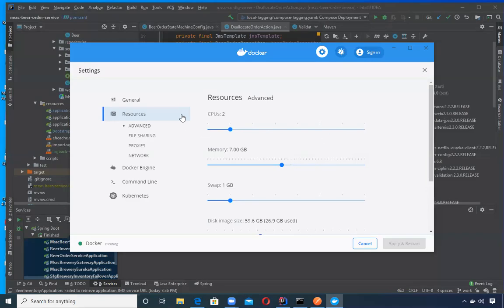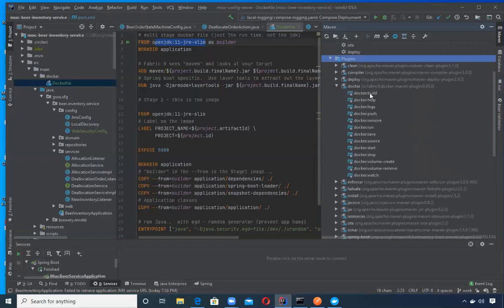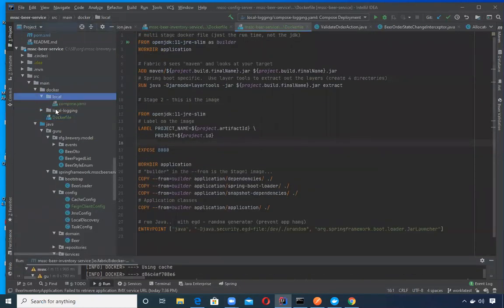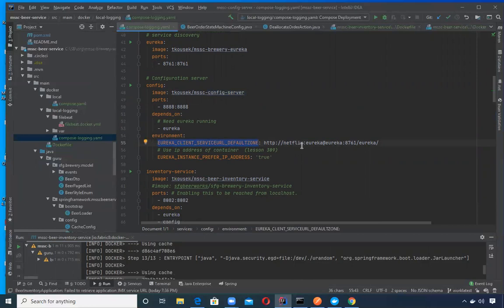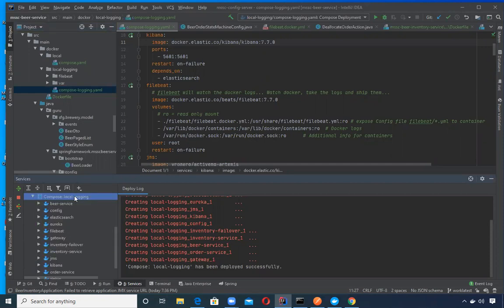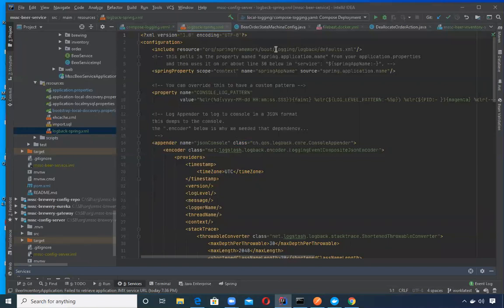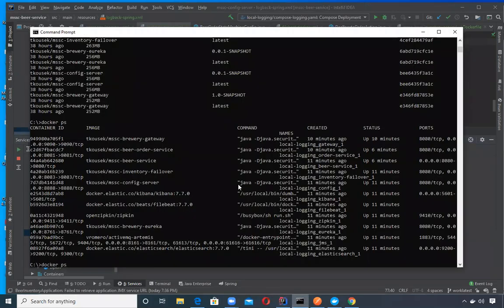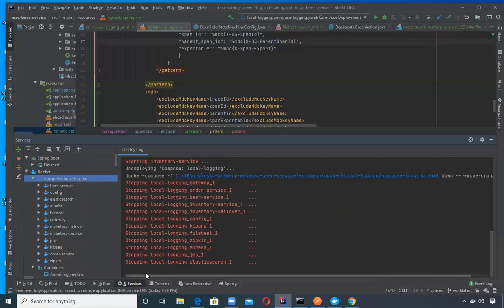Spring Boot Microservices (from a C# perspective) part 2 - Dockerizing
A continuation of part 1 (like enclosed) where we take the microservices and build docker images from them and start up the system using docker-compose.